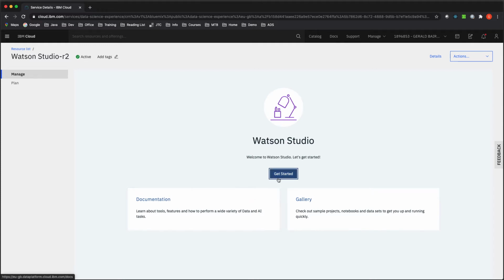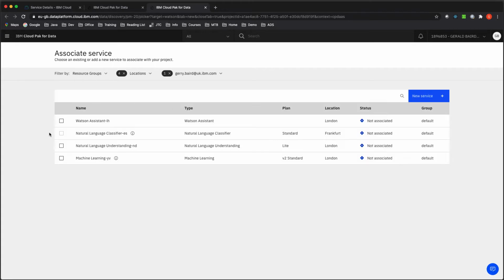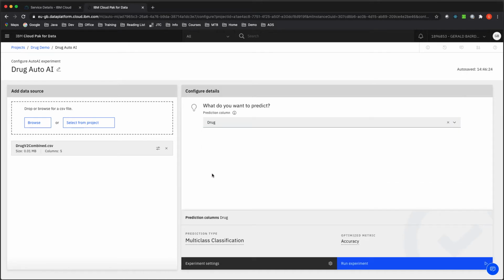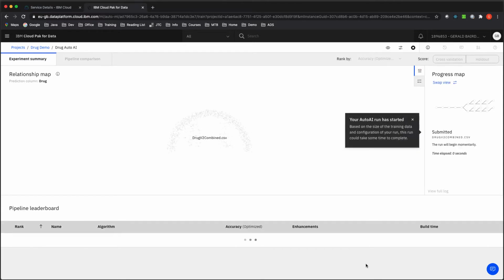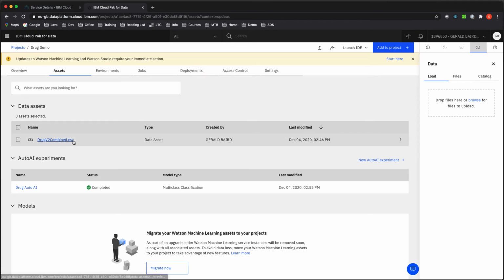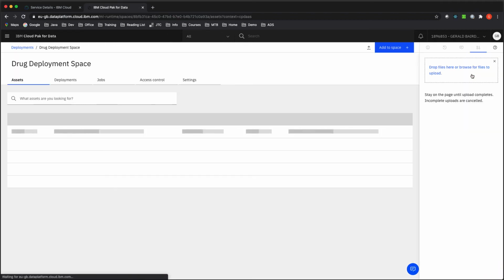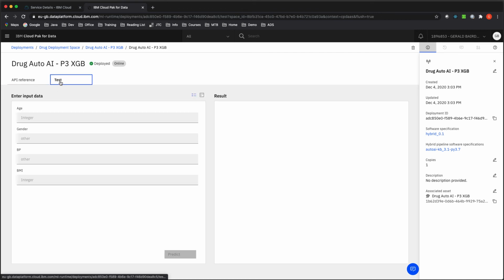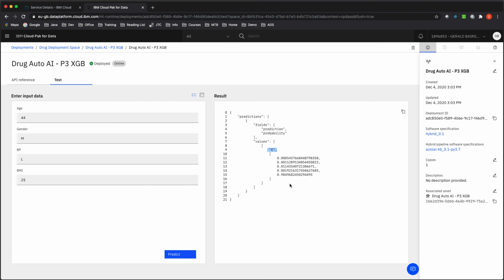Using Watson Auto AI to Train a Simple ML Model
This video is part of an IBM Automation Decision Services demo and shows how to use Watson Auto AI to train a simple ML Model to predict a drug type given certain patient characteristics. The model uses generated data.